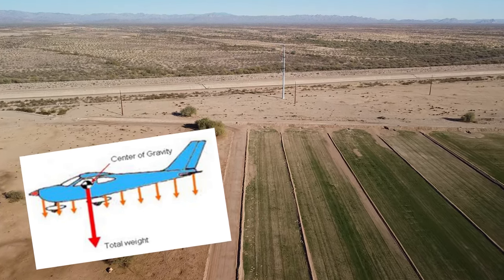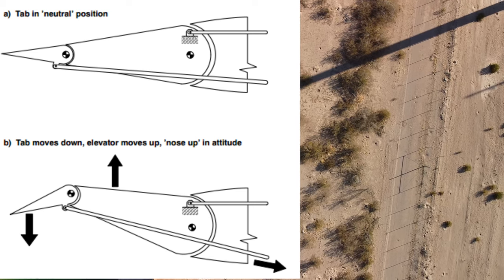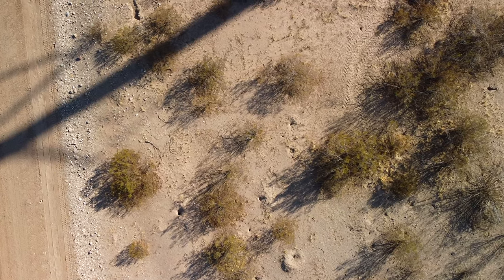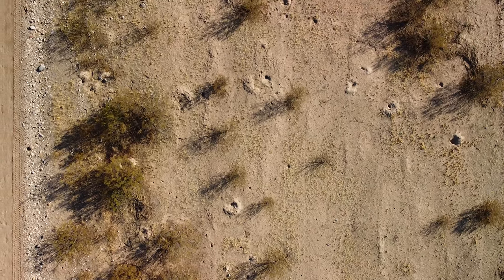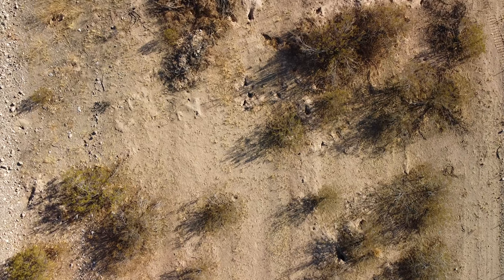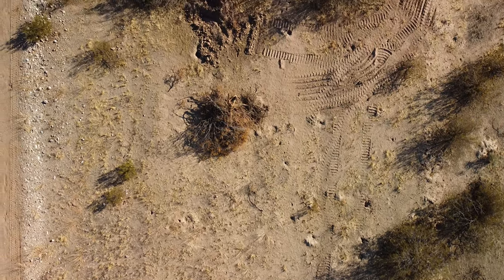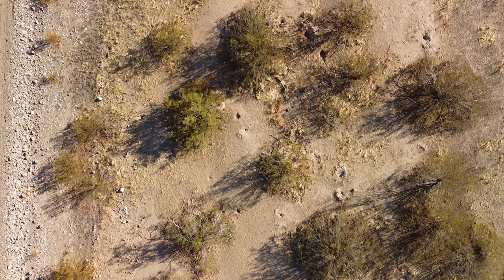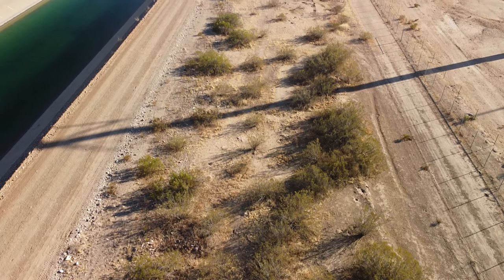DJI MINI 2 FLYING ONE FINAL SEARCH FOR SOURCE OF STRANGE LIGHTS + STORY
CORRECTION: During the video I said my sweetie no longer had her amateur radio license. She is still licensed - She straightened me out on that :)

In the previous video I didn't do a detailed search for the source of the strange lights I see in the distance across the neighboring field prior to sunrise on many days. This video is a second attempt to look more carefully for foot prints or  some other piece of information relating to the source of these lights.